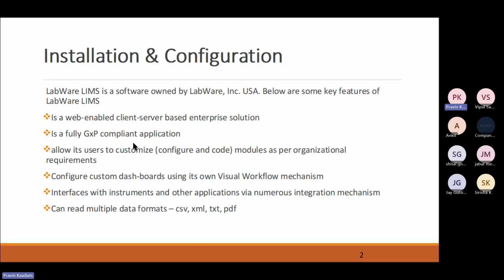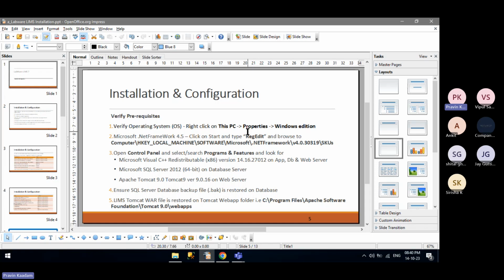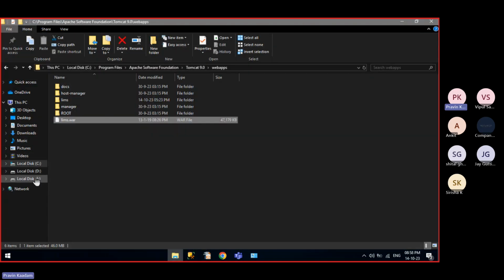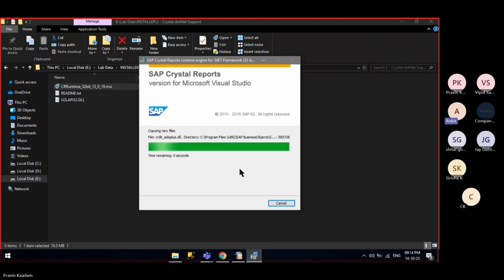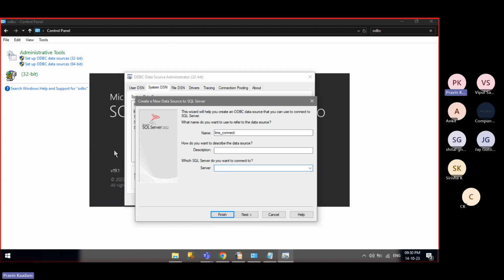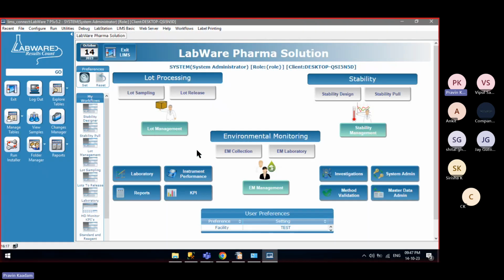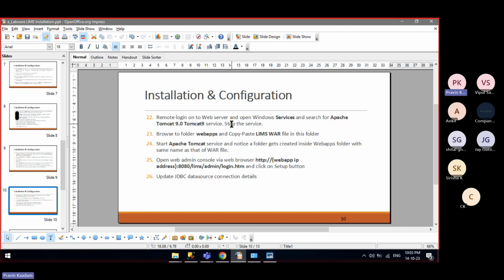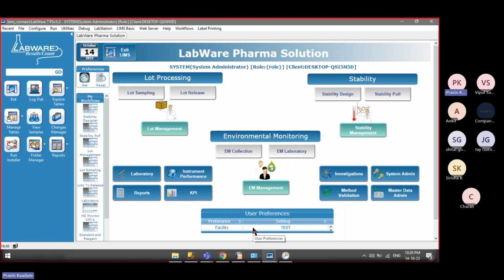1st Class Administrative LIMS 14 Oct 2023